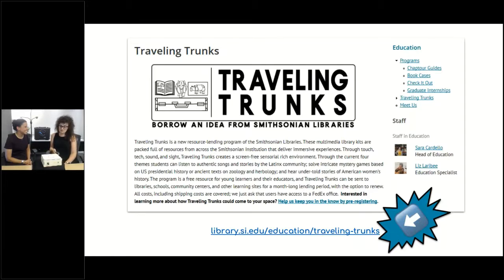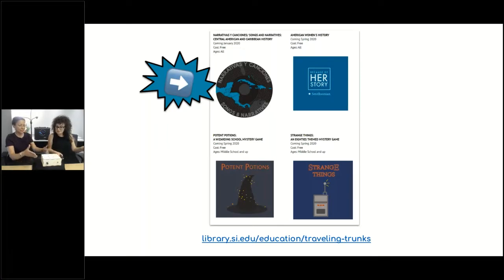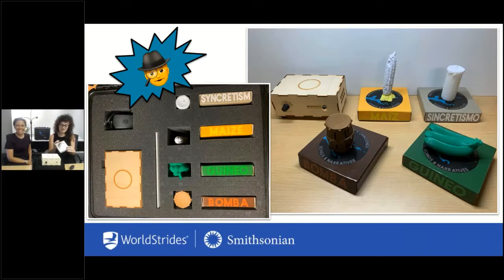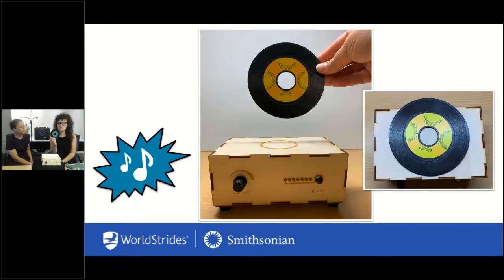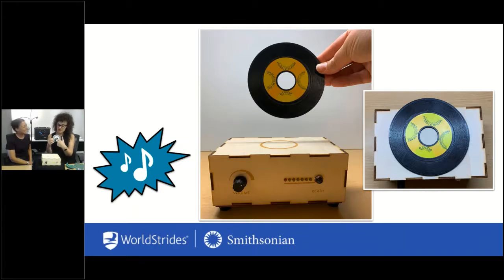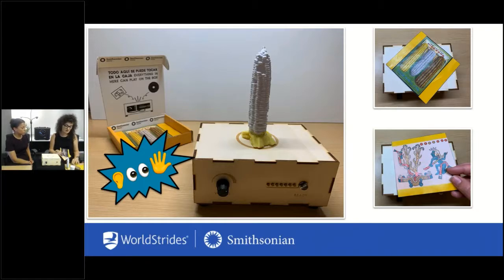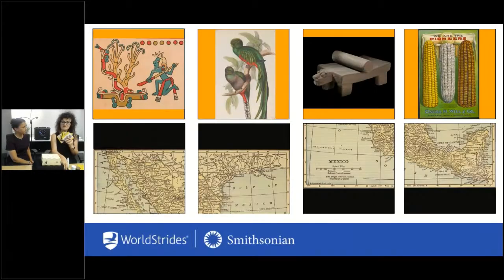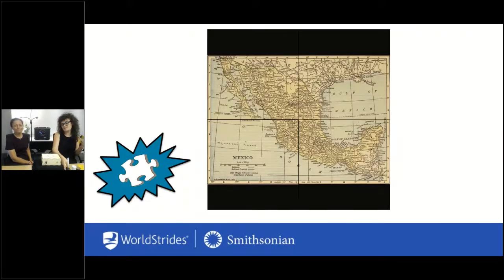Engaging in Hands On Smithsonian Activitites in your Classroom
Learn about Smithsonian Libraries’ newest tool for bringing the Smithsonian into your classroom: Traveling Trunks is a lending library of curated collection boxes filled with objects, images, and music about selected topics, all accessible through innovative hands-on technology.

As a free resource for Prek-12 learners and their educators, these Traveling Trunks will be available to borrow through Smithsonian Libraries and sent to classrooms and libraries all over the nation.